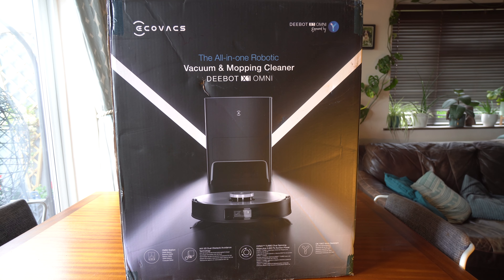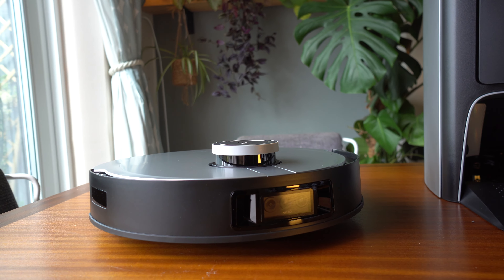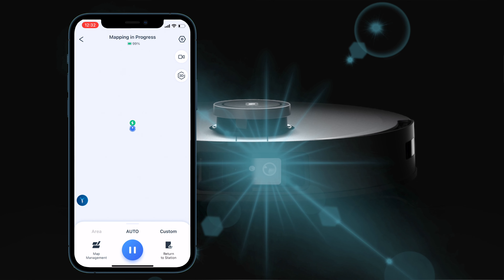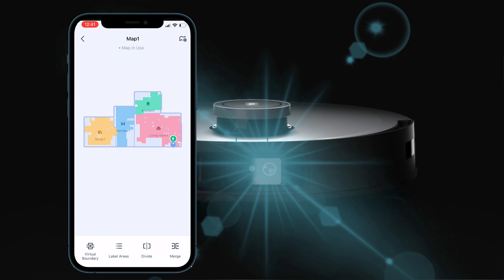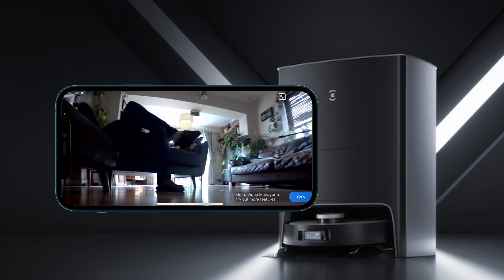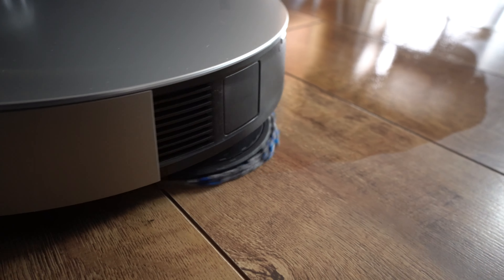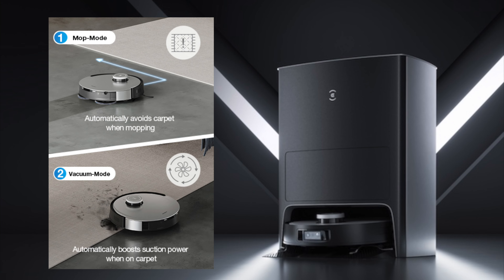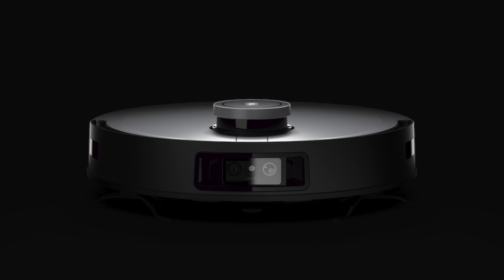ECOVACS DEEBOT X1 OMNI | Maybe the Perfect Robot Vacuum & Mop Cleaning Solution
ECOVACS DEEBOT OMNI XI OMNI All in one Cleaning, Mopping Soloution Full Review
Check Latest Price